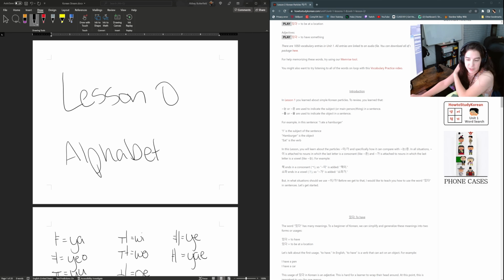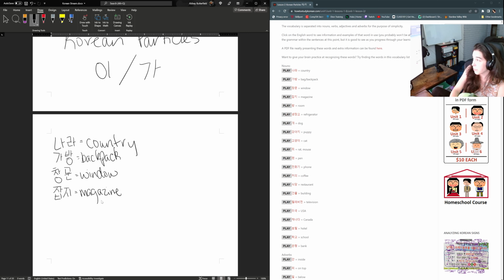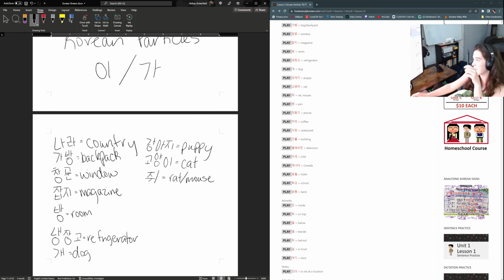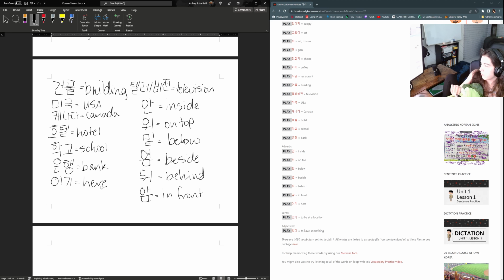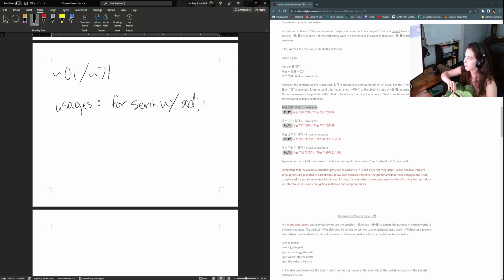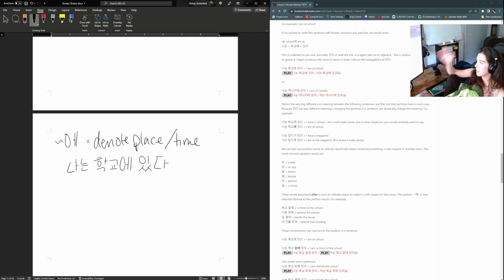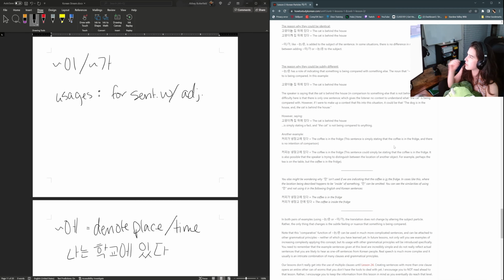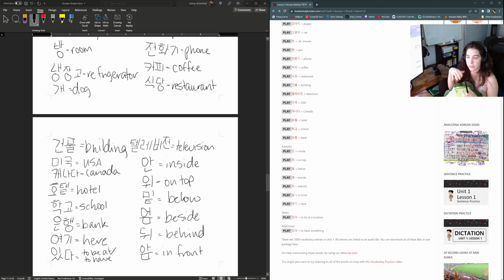Language Learning | Korean Lesson 2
Please support the creators at howtostudykorean.com for making this amazing FREE material for everyone. Feel free to follow along on my journey of learning/relearning Korean with this website.

on Tuesdays